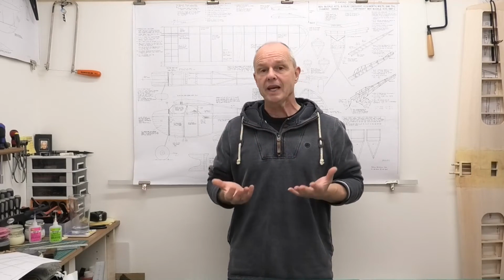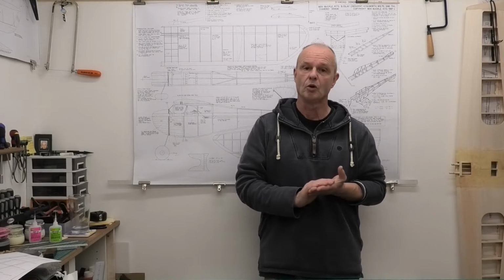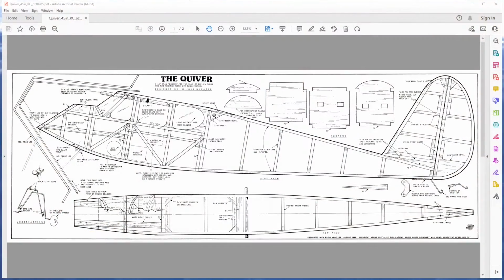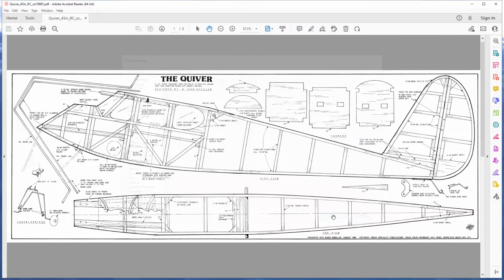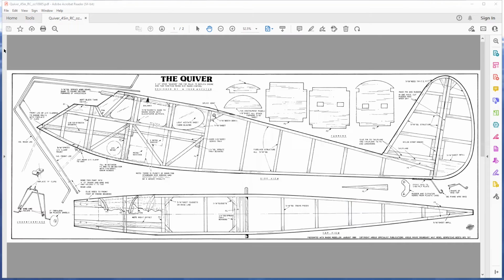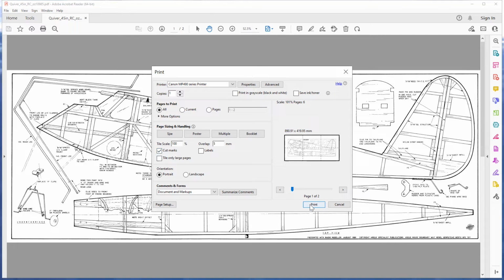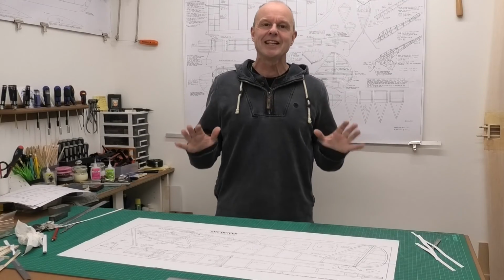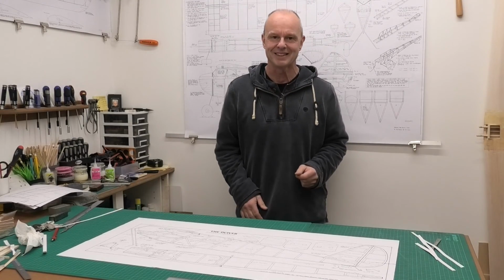Download & Print Plans Pt 1 - Balsa Model Aeroplane Building